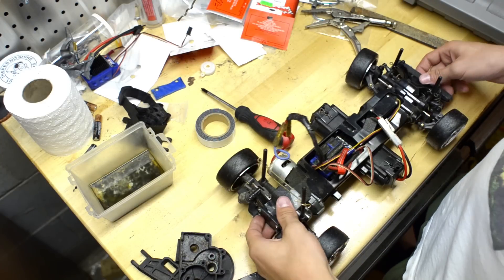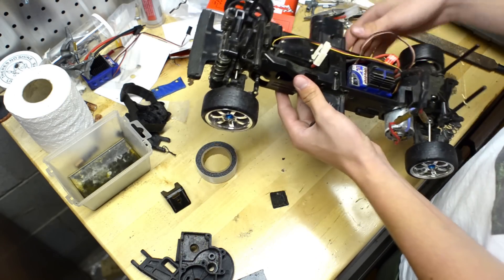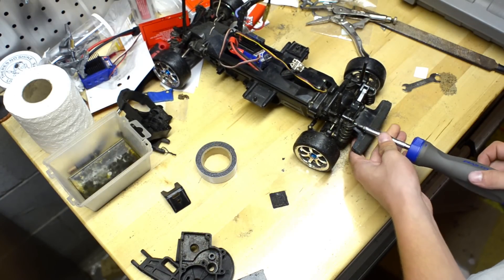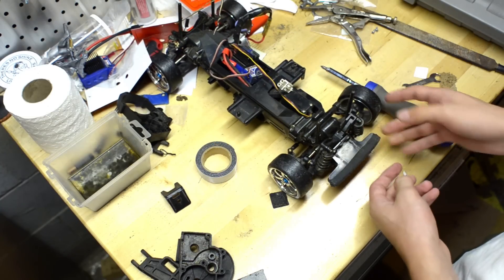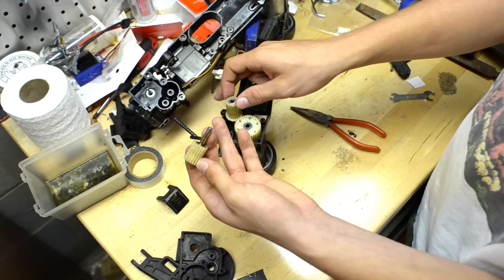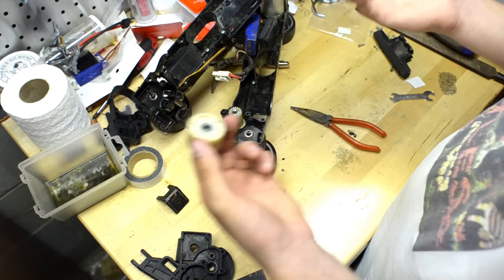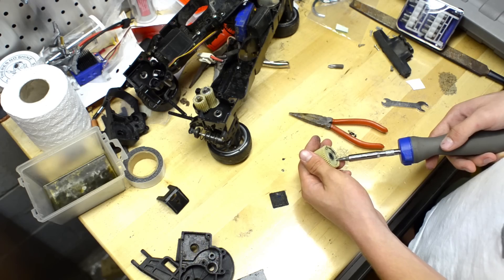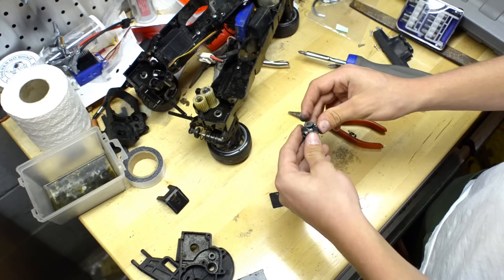Locking your RC diff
Here I show you guys how to lock your Differential.